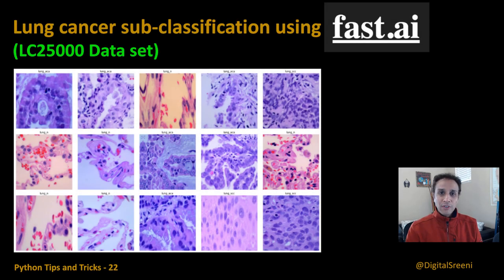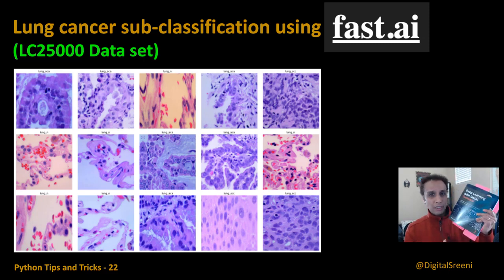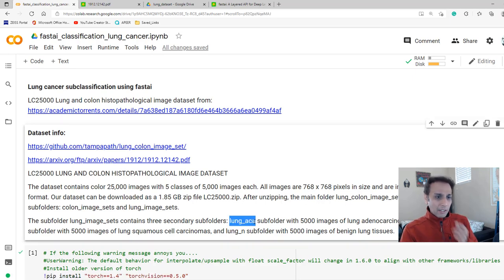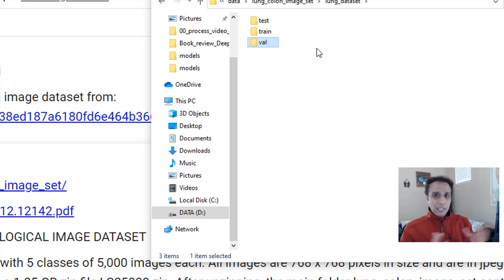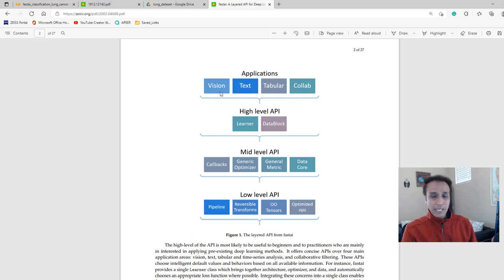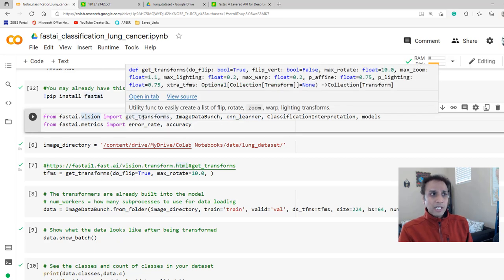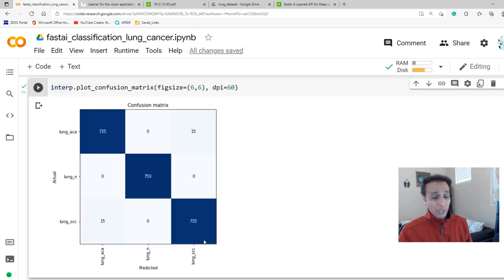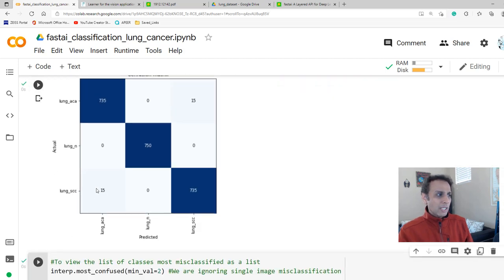Lung cancer subclassification using fastai​ (Tips Tricks 22)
Lung cancer subclassification using fastai​

The dataset contains color 25,000 images with 5 classes of 5,000 images each. All images are 768 x 768 pixels in size and are in jpeg file format. Our dataset can be downloaded as a 1.85 GB zip file LC25000.zip. After unzipping, the main folder lung_colon_image_set contains two subfolders: colon_image_sets and lung_image_sets.

The subfolder lung_image_sets contains three secondary subfolders: lung_aca subfolder with 5000 images of lung adenocarcinomas, lung_scc subfolder with 5000 images of lung squamous cell carcinomas, and lung_n subfolder with 5000 images of benign lung tissues.